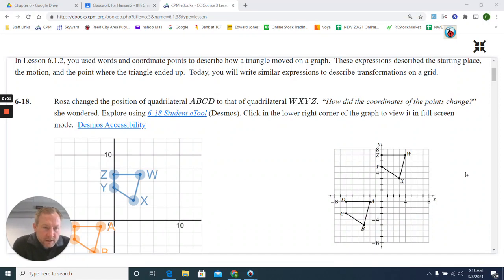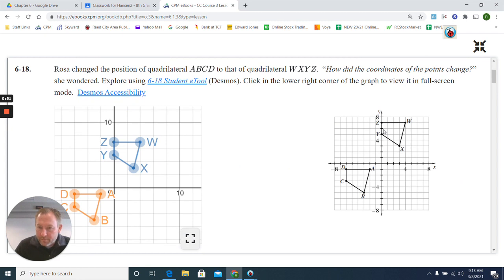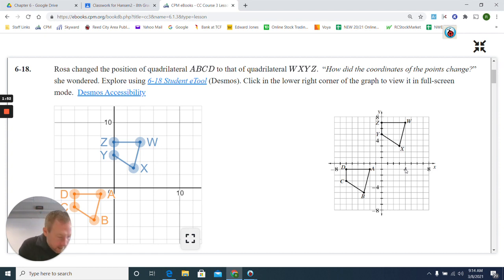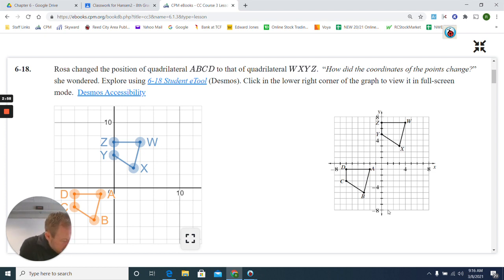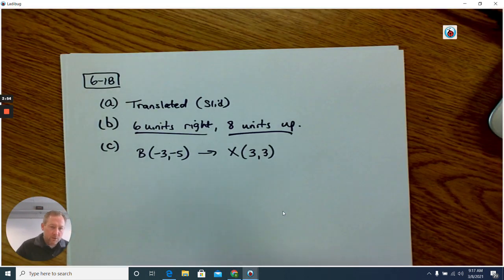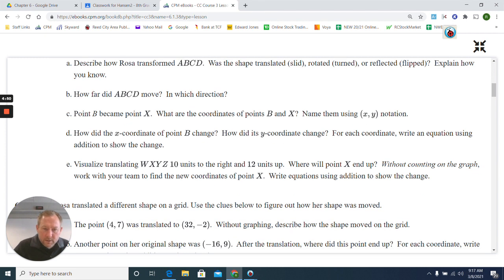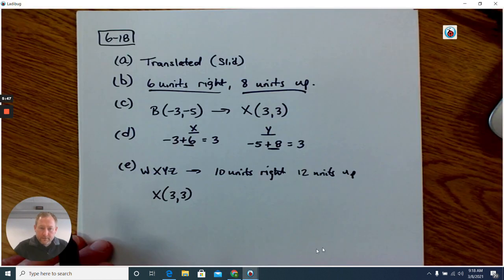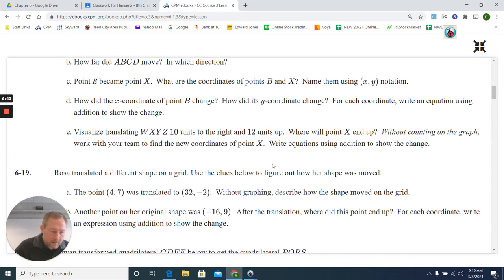my cereal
mmmmmmeeehhhhhhhh